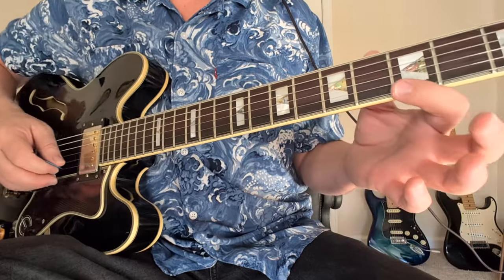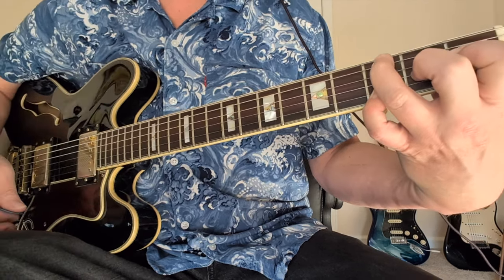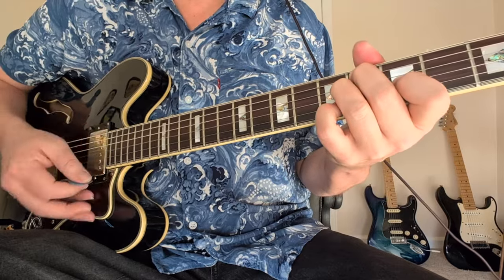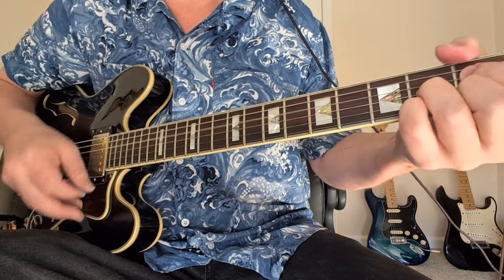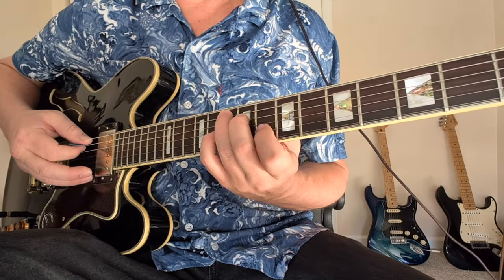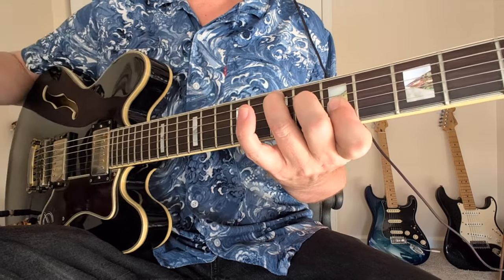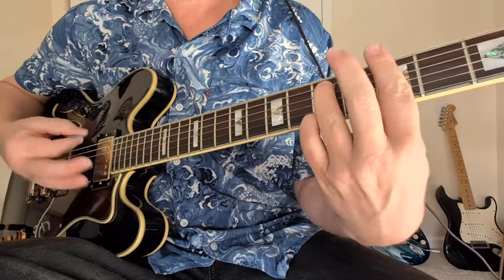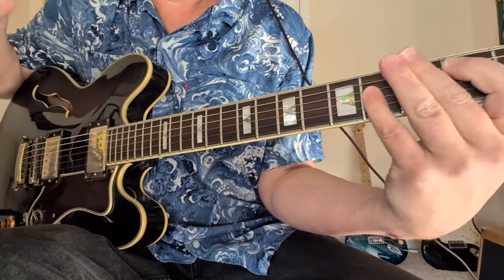CRUCIAL CHORDS #3 (6/9, Dim, Aug, Min 9/13) Classic Song Examples FLOYD DEAD BEATLES THE BAND SRV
Here we discuss the diminished, augmented, minor 9 and minor 13 chords with examples from the following:

Get Real With Me outro (an outro bit I came up with using common jazz tricks to end an original song) G7#9 to G7b9 to Cmaj7.

Dm7 G7 C C#dim

I'd love to follow this up with all viewer favorites!

00:00 Get Real With Me Outro - Original (G7#9 G&b8 Cmaj7 C6/9 Cm6/9)
01:44 Lenny - Stevie Ray Vaughan (Major 6)
04: 41 Deal - Grateful Dead (D#dim)
06:00 Slipknot - Grateful Dead (D dim, E dim)
07:45 Oh! Darling - Beatles (E aug)
08:01 Ophelia - The Band (G aug)
10:50 Breathe - Pink Floyd (Em9)
11:29 Mediterranean Sundance - Al DiMeola (Em9)